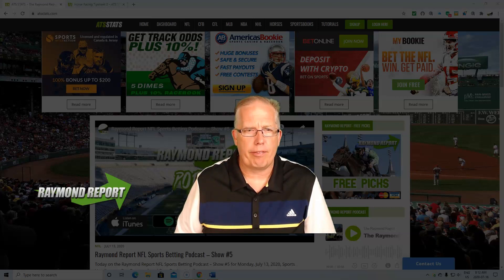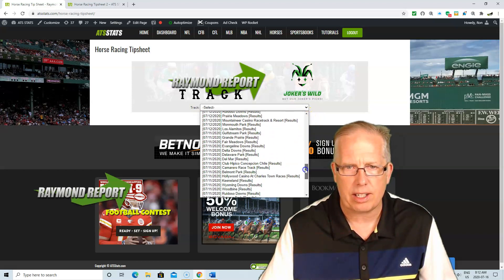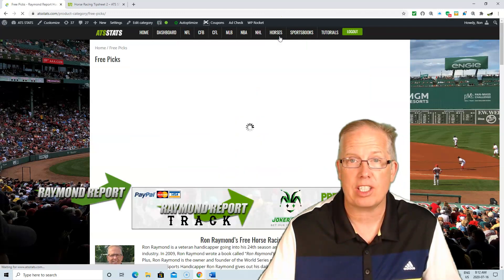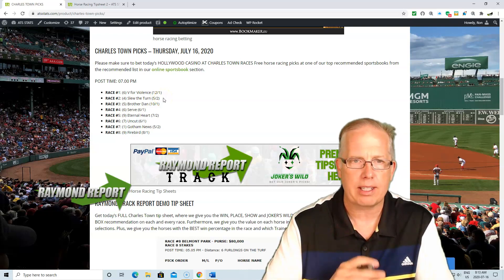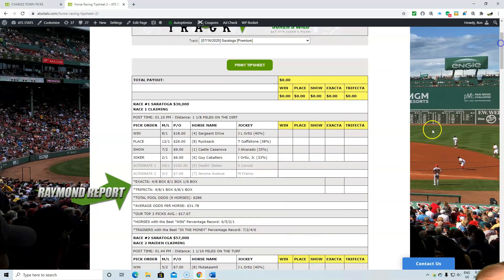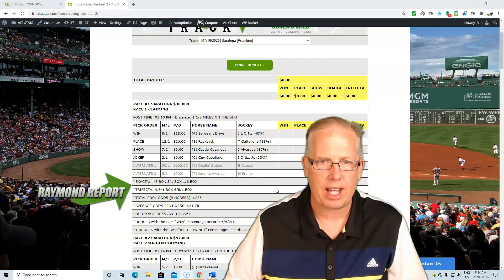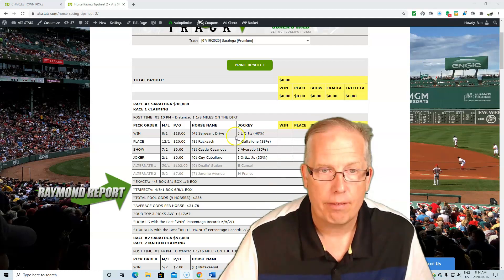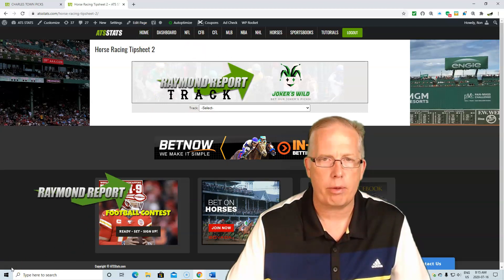Saratoga Free Horse Racing Picks 7-16-20 (Raymond Report)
Opening day today at Saratoga Springs and Sports Handicapper Ron Raymond has released his free horse racing picks for Thursday, July 16, 2020 and today’s free picks come from race #1 at Saratoga Springs.

Get all of Ron’s free horse picks by visiting ATS STATS